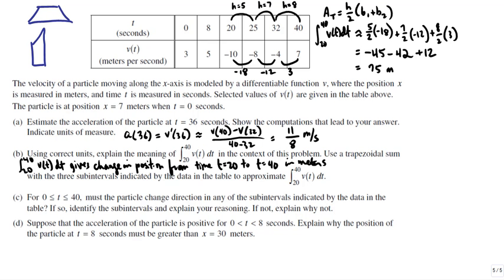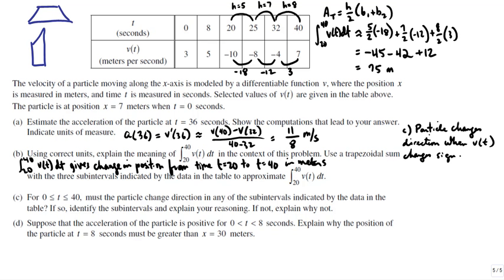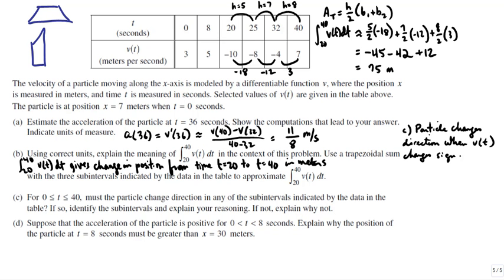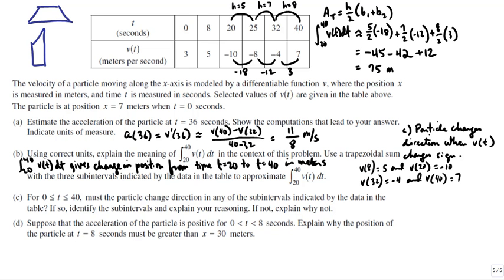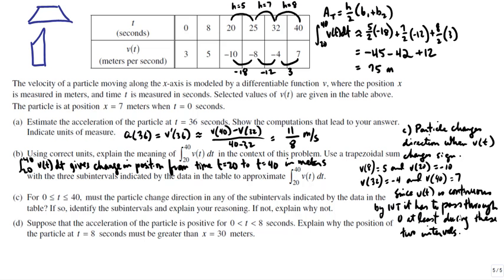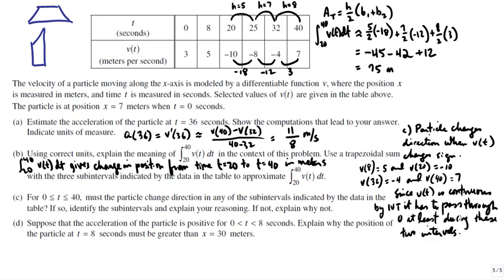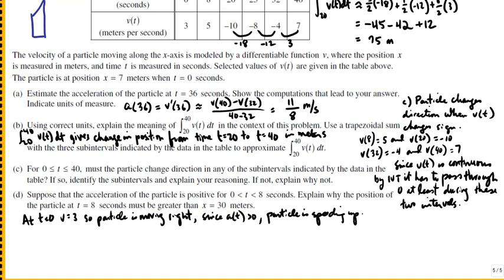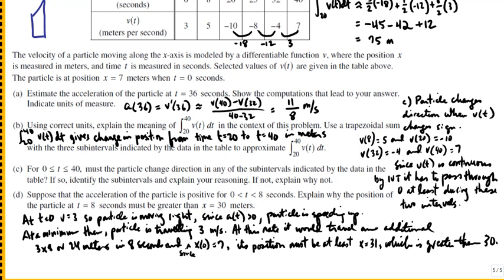APCalculus_RectTrap_07B